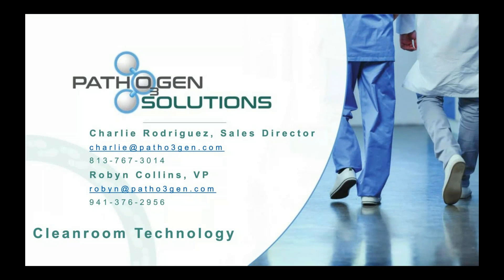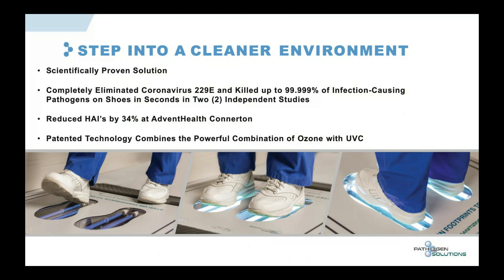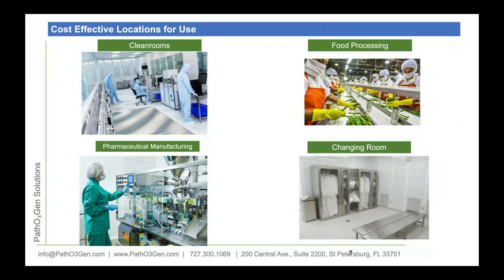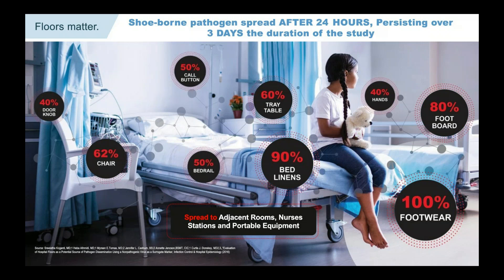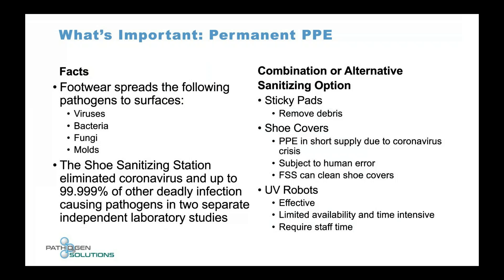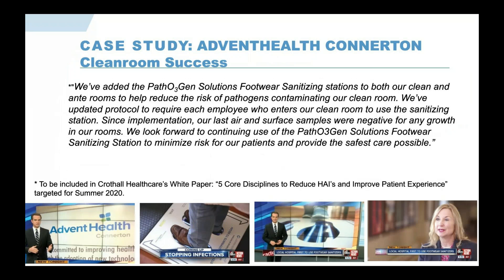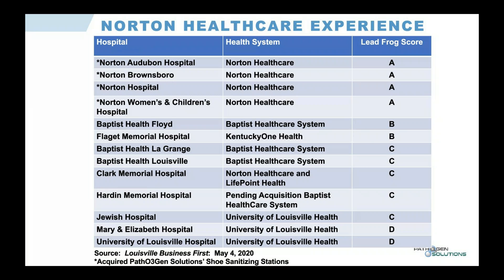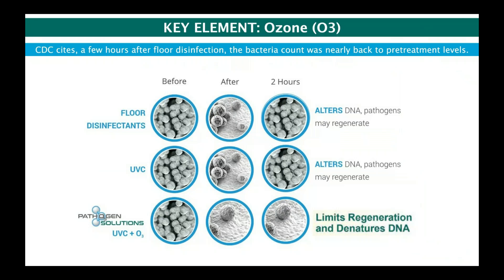Foot Sanitizer Provides Major Reduction in COVID Transmission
Since our earlier webinar with PathO3Gen Solutions  there have been many more examples of foot sanitizers reducing pathogens. Hospitals are quantifying the reduction of HAI including coronavirus with sanitizers placed at main entrances and to sensitive areas such as compounding pharmacies. Charlie Rodriguez and Robyn Collins explained why a combination of ozone and UV light makes a foot sanitizer very effective for reducing infections. The sanitizer is finding used in cleanrooms, food manufacturing, restaurants and other facilities.